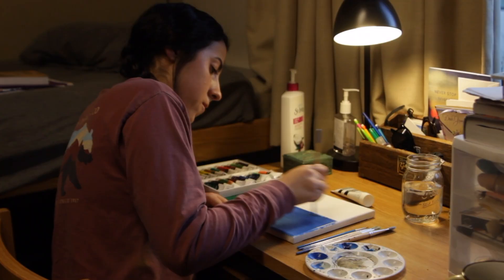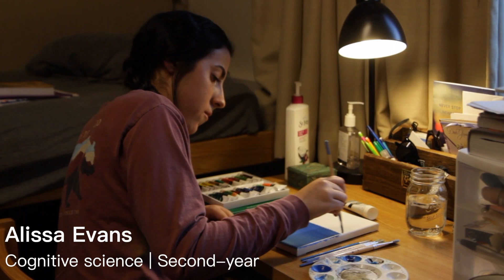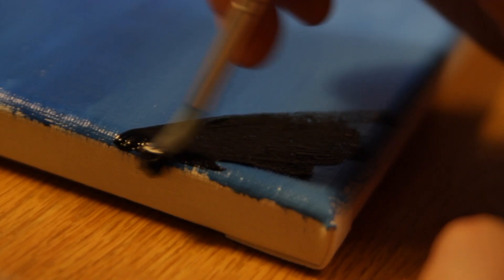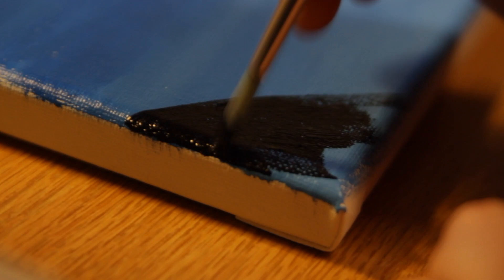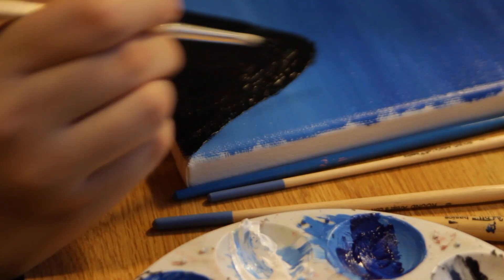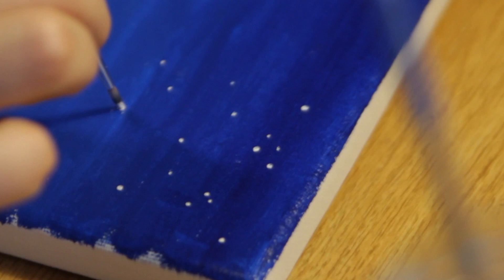Video: Painting the stress away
Second-year cognitive science student Alissa Evans explores stress-relieving techniques in her column Stress Less. This week, she explores how painting can be used to combat stress.